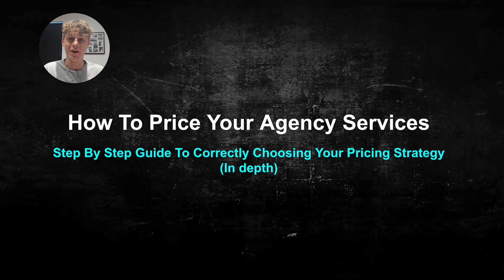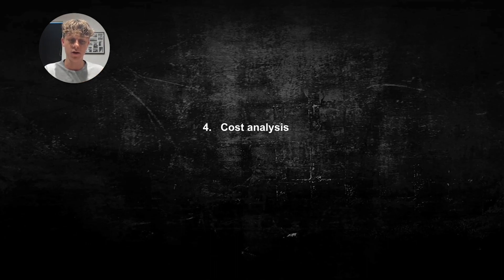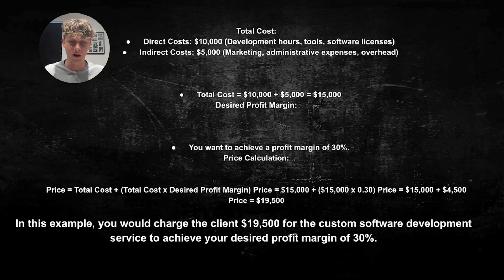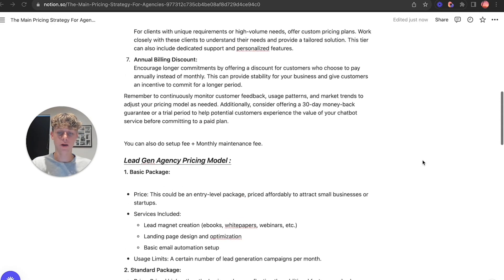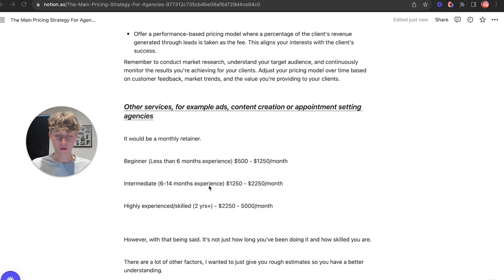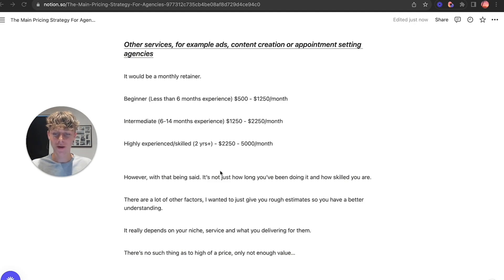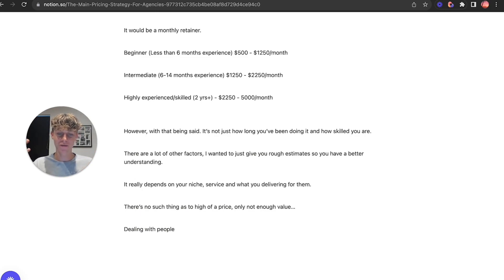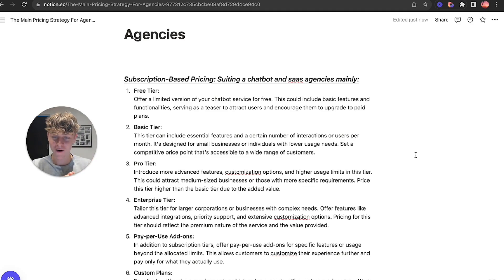How To Price Your Ai Automation Services (Step By Step Guide)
👇 FULL DESCRIPTION BELOW 👇
‎ Scale your agency to $30k/month with my 1-1 coaching and systems (Free Call)👇

Pricing your service correctly is vital. If the price to value discrepancy is off then it will be a huge challenge to get prospects to buy. Use my equation and tips in this video to understand how you can have a more accurate price through value perception, cost analysis, expansion erosion and competitor analysis. At the end I give away the exact numbers of what is a reasonable pricing strategy. Enjoy :)

If you want great service delivery then feel free to get GHL for 14 days free👇